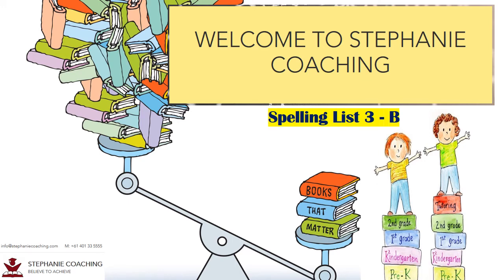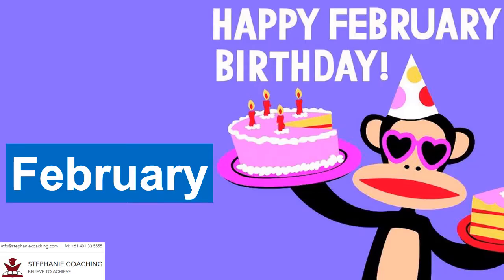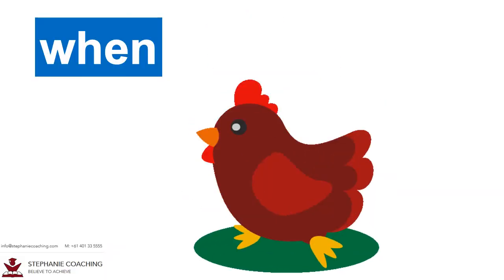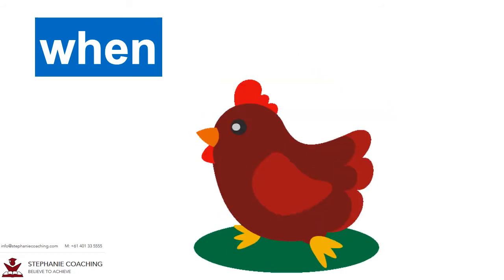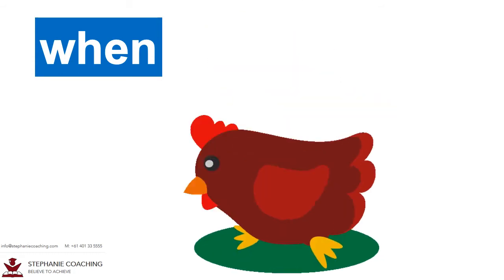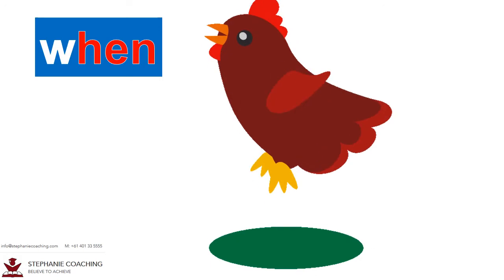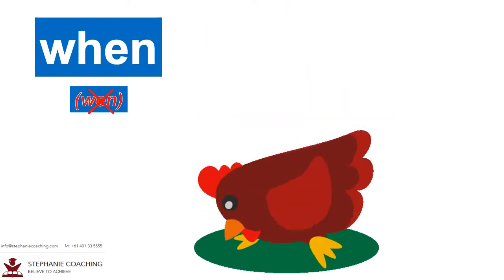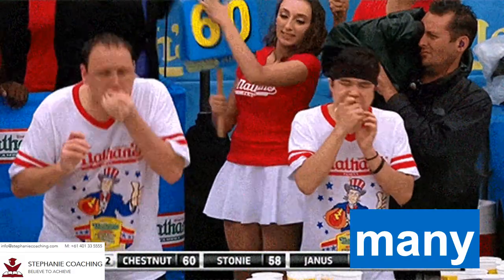Stephanie Coaching Spelling List 3B